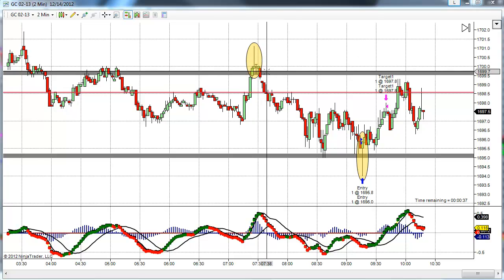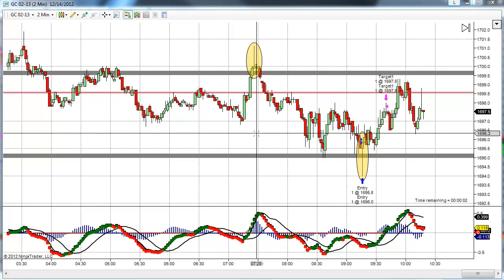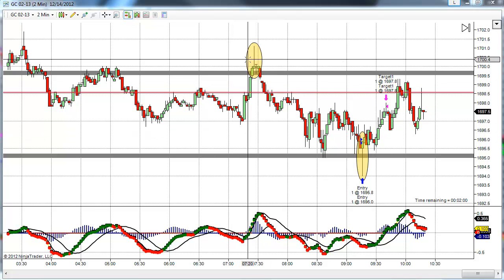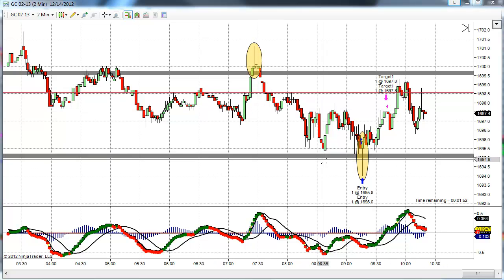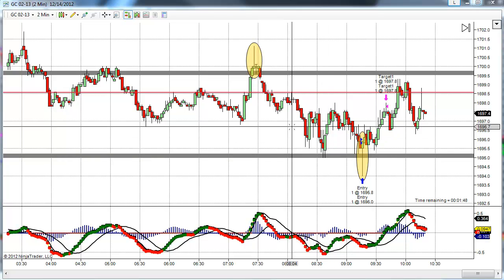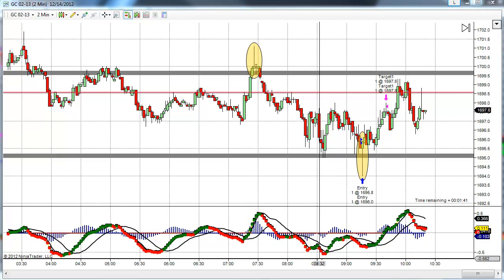Day trading Gold Futures December 14, 2012 + $400 trade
Trading Gold Futures on December 14, 2012 generated $200 profit per contract.  We base our trades on support and resistance levels using a multiple time frame analysis.

We invite you to join us in our live trading room as we trade Gold, euro and SP futures and options.